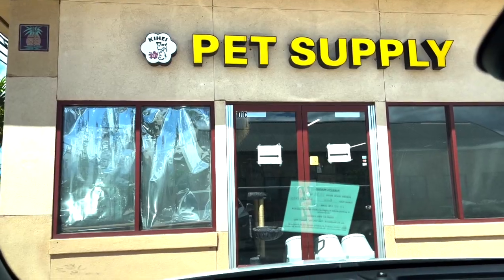Aloha Visiting Local Fish store in Maui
On the road again but always making time to visit a local fish store.